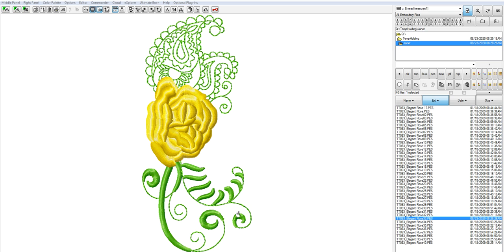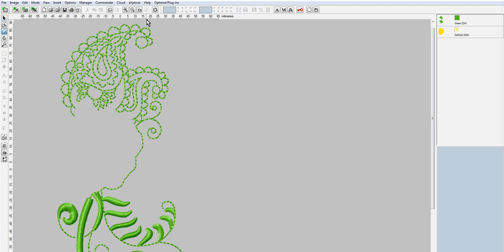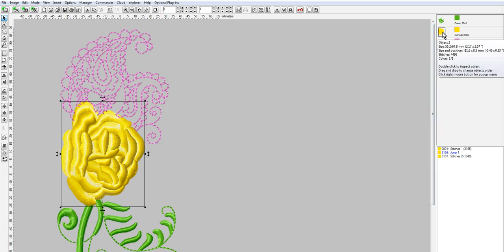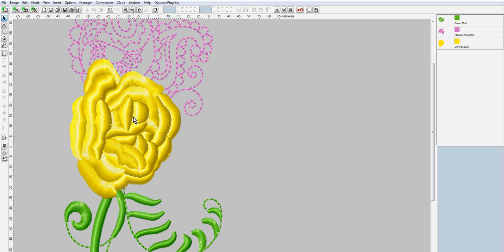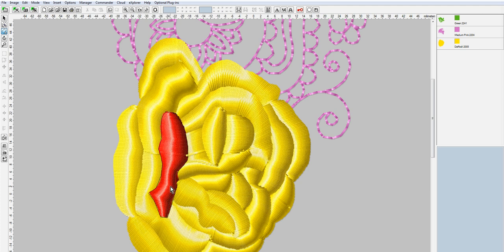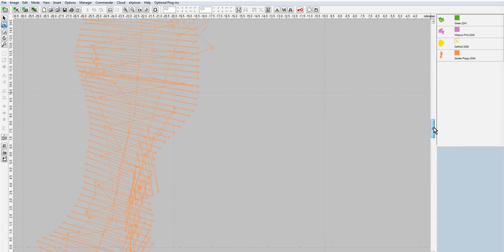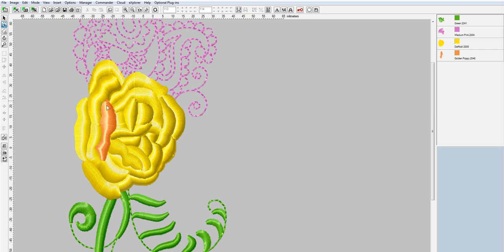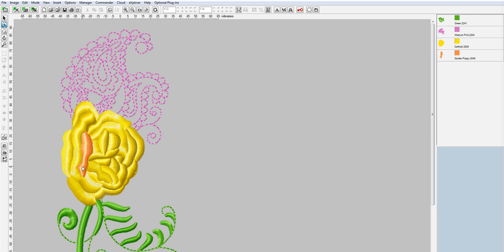Embird Tutorial - How to select specific areas of a design for color change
Steps to show how to select specific areas of a design so that you can change colors while leaving other areas that are the same color the original color.

Design used in this video is from Threads of Time Embroidery, and is not a product endorsement, just a design I selected to show you how to change colors.

Etsy store